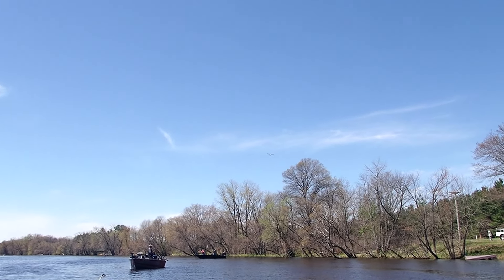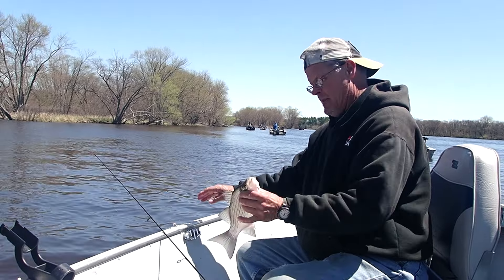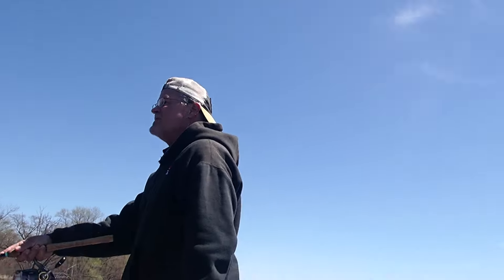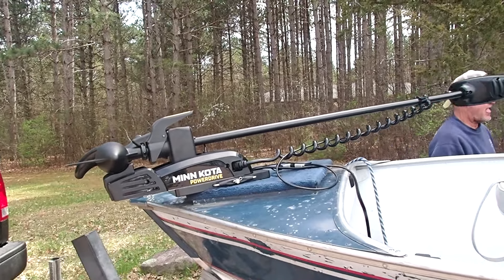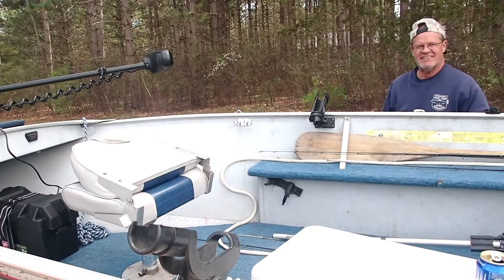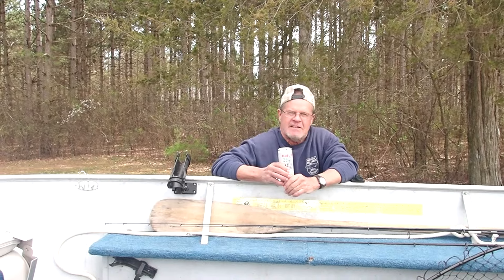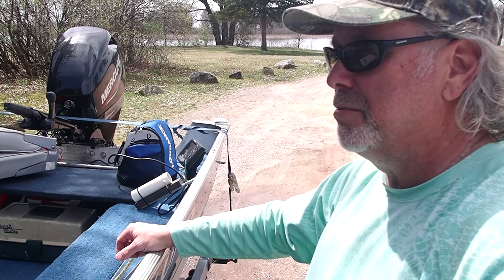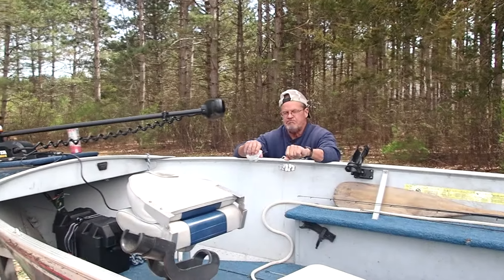Cabin Time And Wisconsin River White Bass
Another great day on the water with my friend Bryan. New motor performed flawlessly!